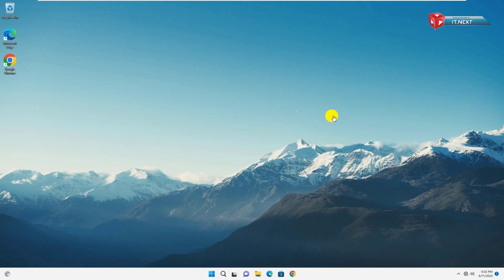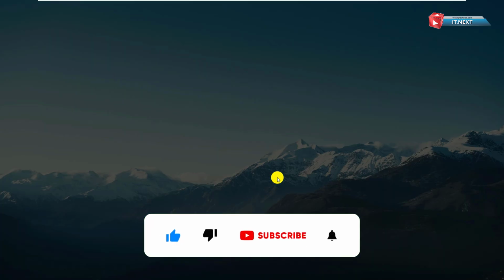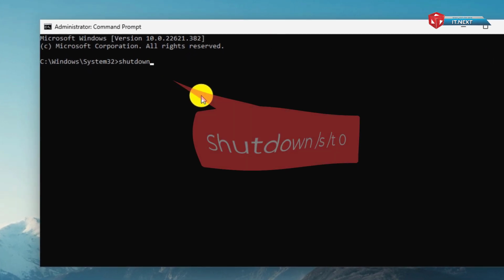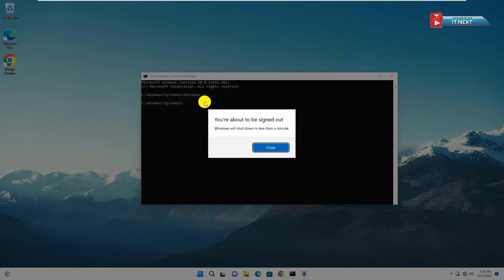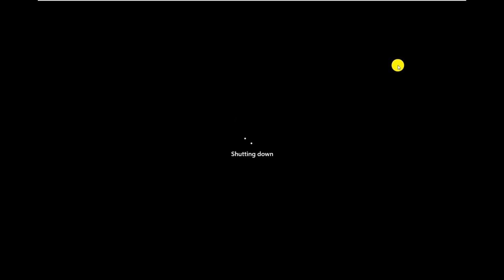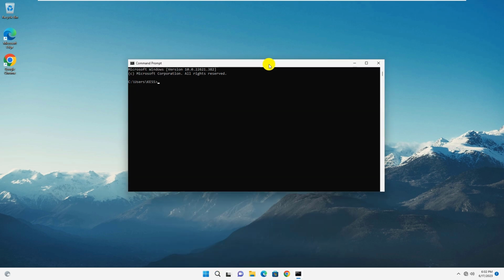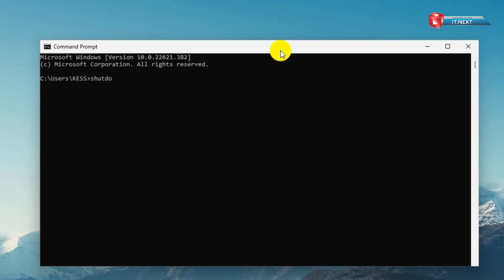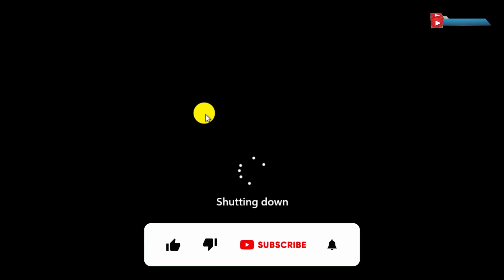Windows 11: Shutdown PC with CMD | Discover How [2024]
Learn how to shut down your Windows 11 PC using CMD! In this tutorial, we’ll show you the steps to easily shut down your computer using the command prompt. Say goodbye to clicking through multiple menus to turn off your PC, and hello to a quicker and easier shutdown process with CMD!